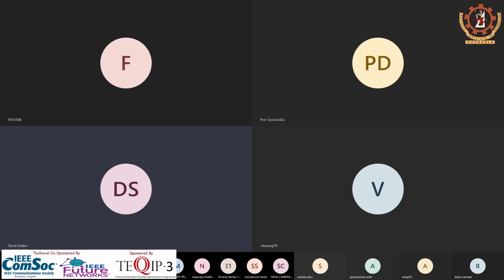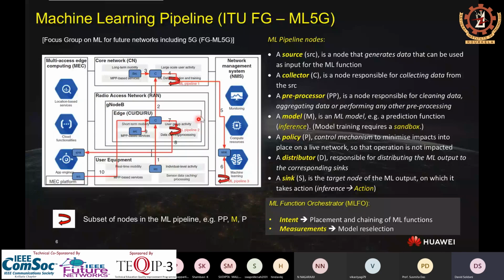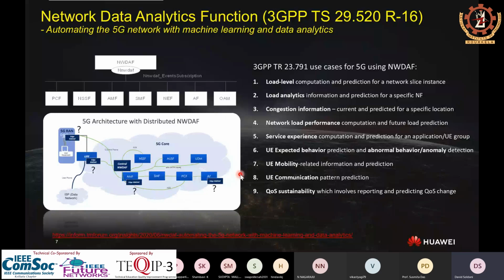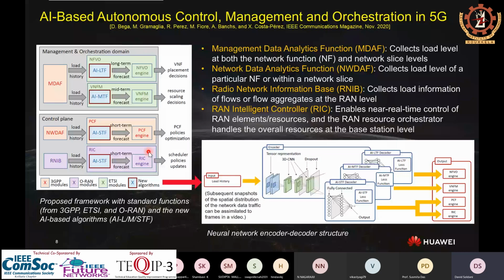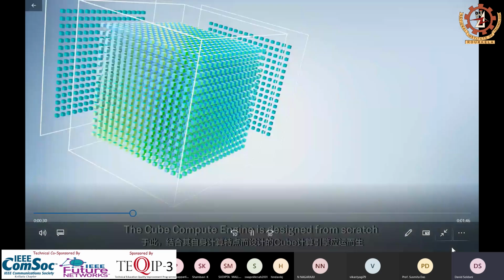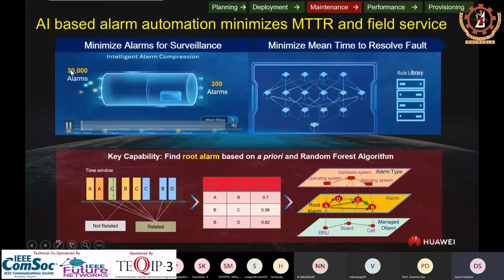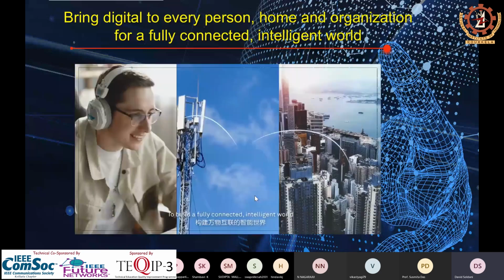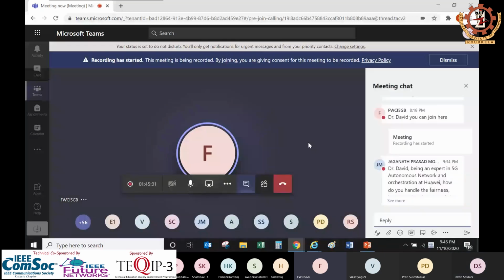"Introduction to AI for 5G Systems" by Dr. David Soldani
Day 4, Session-2 of Futuristic Wireless Communication and IoT–5G and Beyond (FWCI5GB-2020), NIT Rourkela, Odisha, India.

Speaker:
Dr. David Soldani, CTO, Huawei (Australia), Adjunct Professor at New South Wales.

Biography of Speaker:
Dr. David Soldani received a Master of Science (M.Sc.) degree in Engineering with full marks and magna cum laude approbatur from the University of Florence, Italy, in 1994; and a Doctor of Science (D.Sc.) degree in Technology with distinction from Helsinki University of Technology, Finland, in 2006. In 2014, 2016 and 2018 he was appointed Visiting
Professor, Industry Professor, and Adjunct Professor at University of Surrey, UK, University of Technology Sydney (UTS), Australia, and University of New South Wales (UNSW), respectively. D. Soldani is currently at Huawei Technologies, serving as Chief Technology and Cyber Security Office (CTSO) in Australia, Huawei ICT Security Expert within the ASIA Pacific Region, and Chairman of the IMDA 5G task force, in Singapore. Prior to that he was Head of 5G Technology, e2e, global, at Nokia; and Head of Central
Research Institute (CRI) and VP Strategic Research and Innovation in Europe, at Huawei European Research Centre (ERC).

FWCI5GB-2020, Course Overview:
5G   is   the   next   generation   wireless   communication   and network  that enables  innovation  and  supports  progressive change  across  all  verticals  of  industries  and society  at  large. The forecast for future 10 years’ traffic demand illustrates an increase in 1000 scales and more than 100 billion connections of  Internet  of  Things.  This  foists  a  big  challenge for  future mobile  communication  technology  beyond  year  2020.  5G  & beyond    have  the potential  to  enable  fundamentally  new applications, industries, and business models and dramatically  improve  quality  of  life  around  the  world  via unprecedented use of high data-rate instantaneous communications,  low  latency,  and  massive  connectivity for new  applications  such  as  eHealth,  intelligent  transportation, autonomous  vehicles,  smart  cities,  smart  homes, Industrial IoT,  smart  grid,  terahertz  communicationetc.  With  growing IoT  needs,   networking   should   be ubiquitous,   energy   and spectrum   efficient,   ensure   quality   of   service   (QoS)   and adequately   secured. Further,the   congregation   of   5G   and artificial   intelligence   (AI)   isexpected   to accelerate   the adoption of Industry 4.0.

 Topics to be covered in FWCI5GB-2020:
1. 5G New Radio concepts& standardization
2. Radio accesstechnologies  for 5G
3. Network layer Architecture for 5G/IoT connectivity
4. Network Slicing for 5G and Beyond MAC Layer
5. 5G Challenges and Enabling Technologies
6. 5G Security –Opportunities & Challenges
7. IoT applications of WSN on 5G infrastructure
8. Machine learning for 5G and beyond
9. Cognitive Radio applications in 5G
10. THz Communication Technologies
11. Future 6G Wireless
12. 5G system simulation using System View and prototyping with SDR platform